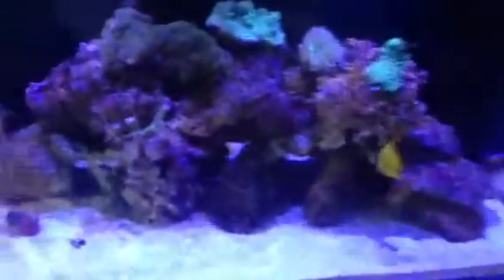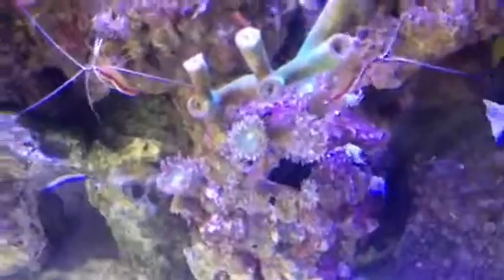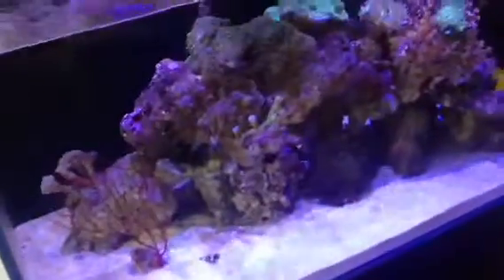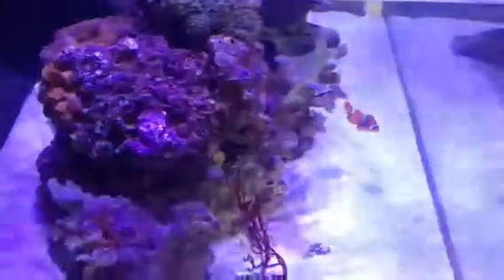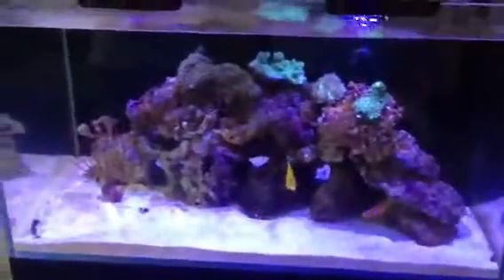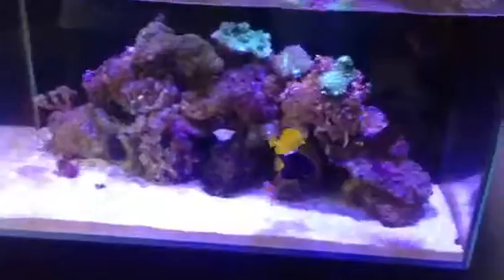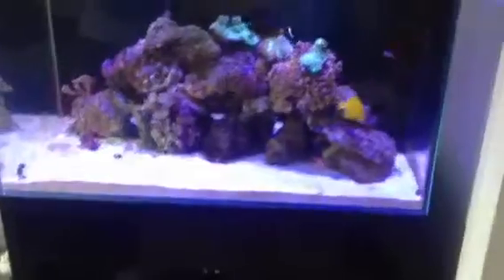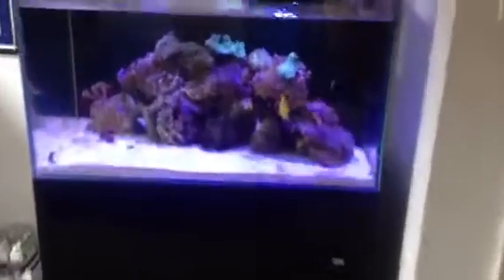Cade aquarium with maxspect razor getting brown algae